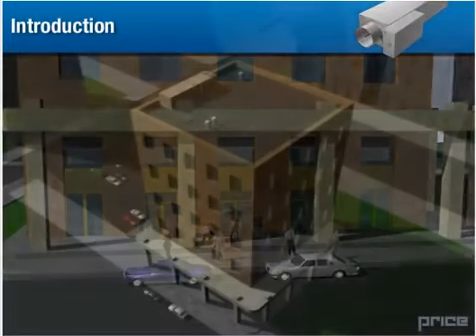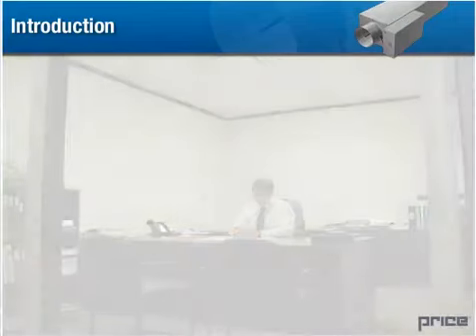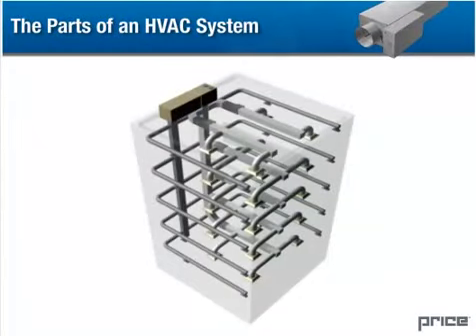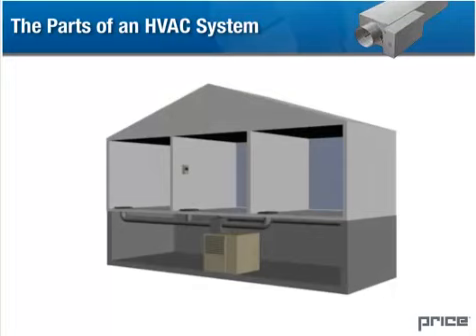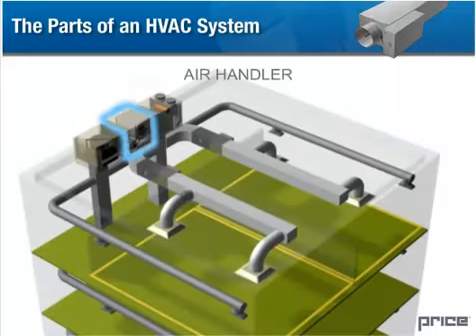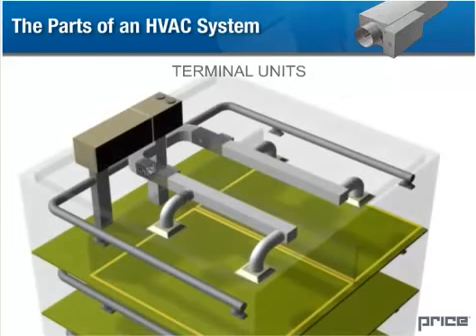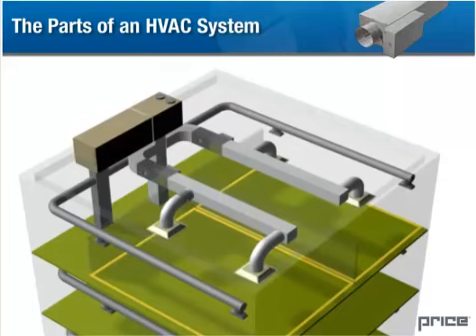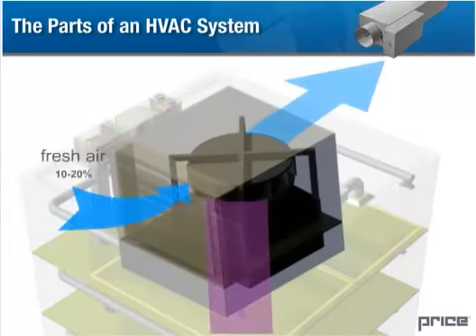Fundamentals of HVAC - Basics of HVAC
HVAC Basics